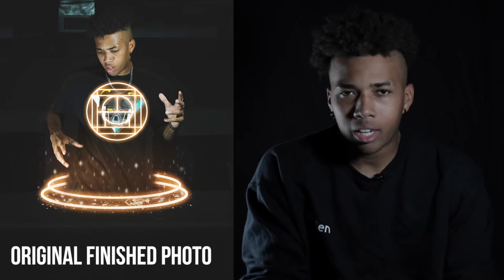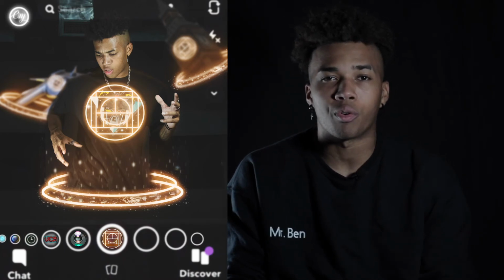Creating SNAPCHAT PORTRAITS | OXY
Alot of people asked for this so I'm dropping the gem. How I create these portraits. THIS IS (kind of) A TUTORIAL ON THE PROCESS IN MAKING ONE.
Hope this gives you guys some ideas for creative portraits of your own.

oxyjinmedia.net